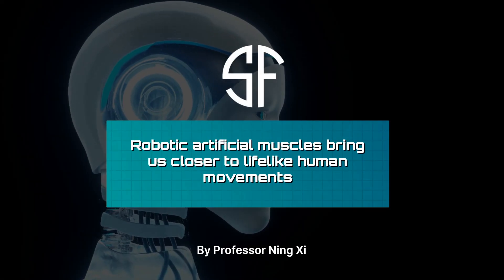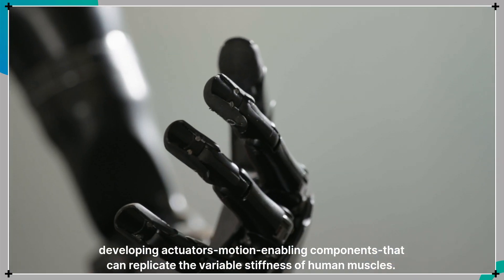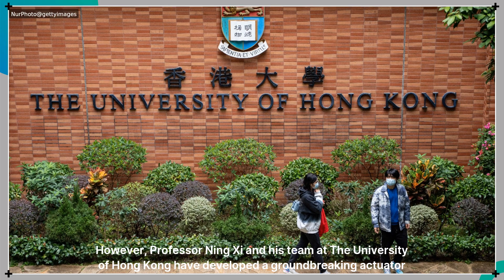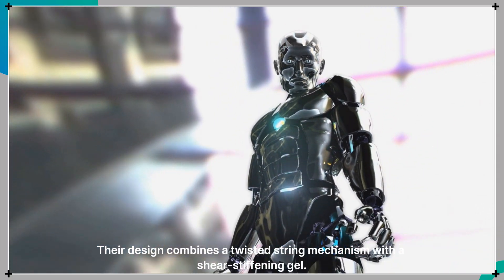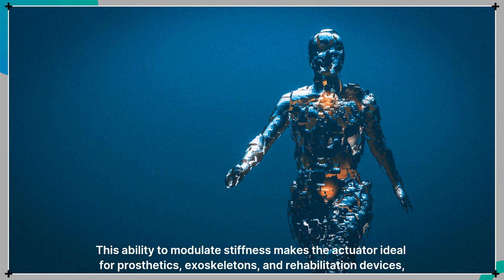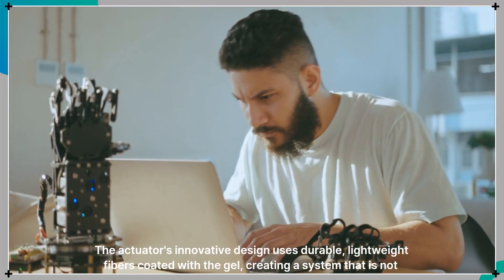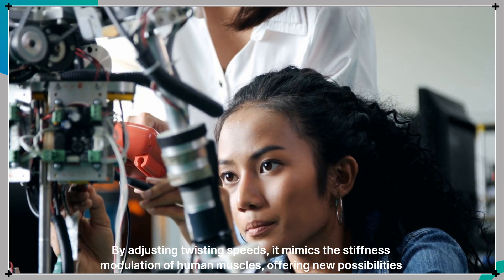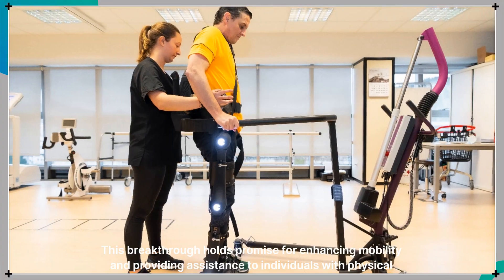Robotic artificial muscles bring us closer to lifelike human movements!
A breakthrough in robotics! Professor Ning Xi from The University of Hong Kong has developed a shear-stiffening gel-enabled twisted string actuator, mimicking human muscle function. Published in Scientific Reports, this innovation enhances wearable robotics. 🚀